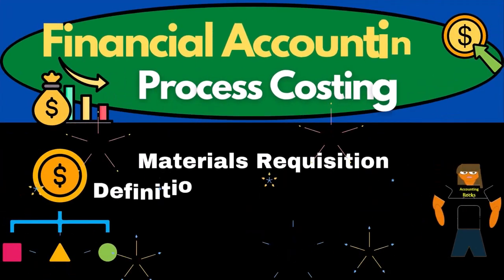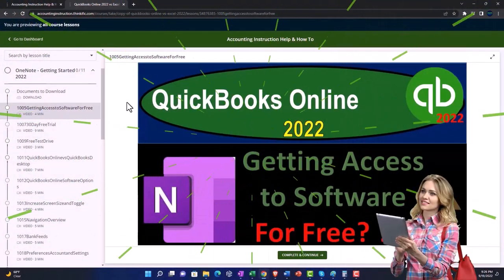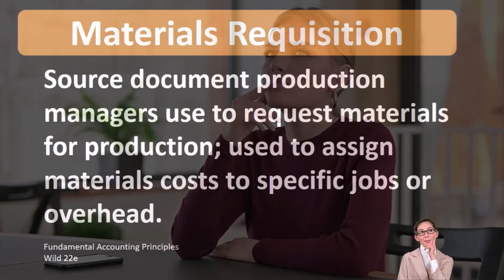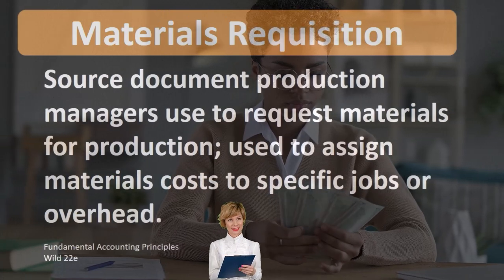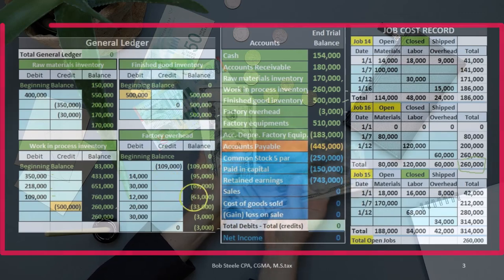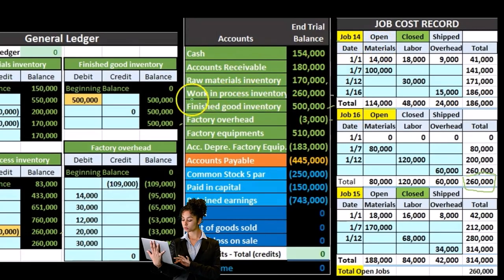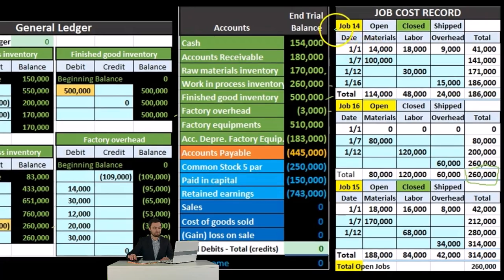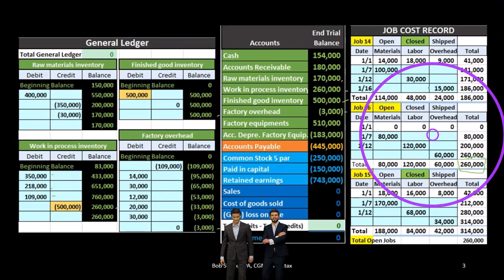Materials Requisition Definition - What is Materials Requisition - Process Costing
Materials Requisition Definition - What is Materials Requisition
Code: 2btrmhn
Process Costing